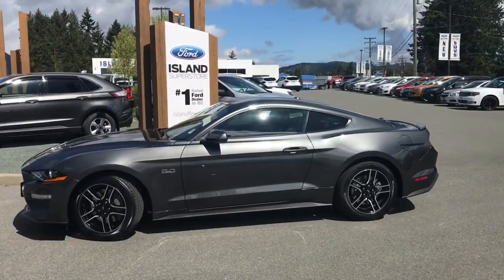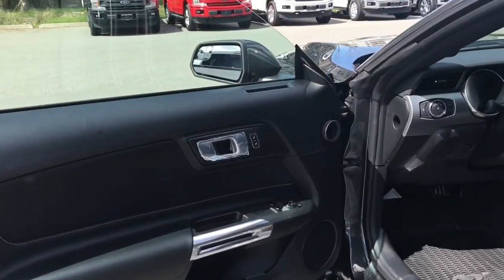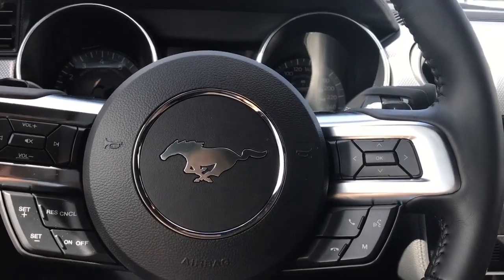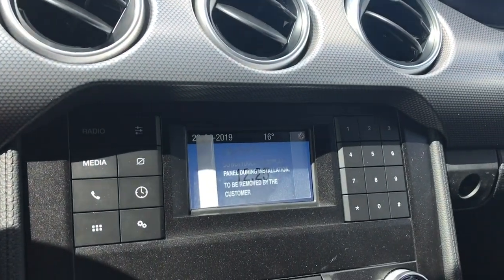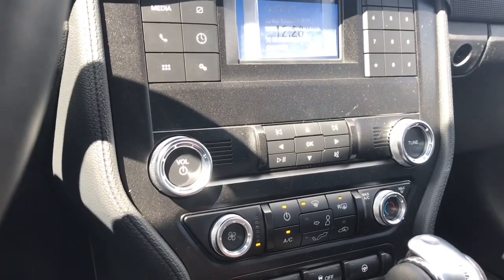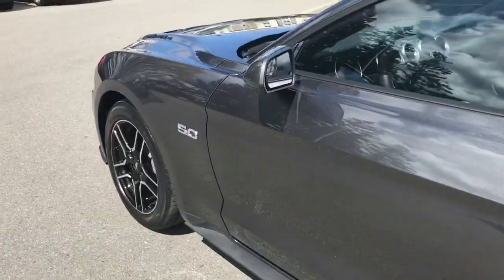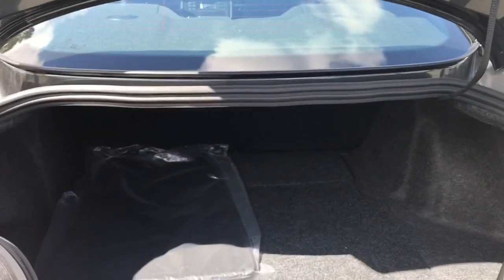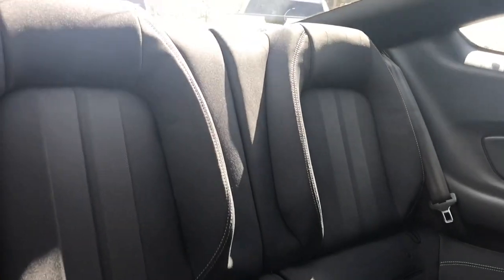2019 Ford Mustang GT Coupe W/ Backup Camera Review| Island Ford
Come down today to check out this 2019 Ford Mustang GT!
Sleek lines and muscle! The decklid spoiler adds to the Mustang's good looks. The 5L 8 cylinder engine gives you lots of power. Standard features include rear view camera, 3-point seat belts in every seat, LED tail lamps, daytime running lights, LED headlamps, 50/50 folding rear seats, ABS, auto-dimming rear view mirror, intelligent access, push-button start, rear-window defroster, front/rear independent suspension with stabilizer bar, and Mykey. The reverse camera system lets you backup easily. If you have no credit, bad credit or rebuilding your credit let our finance specialist help you purchase the perfect vehicle. If you're from the mainland, we'll cover your BC Ferries fare with the purchase of a vehicle. We are BC's #1 Rated Ford Dealer. Vehicle pricing is net of all available and applicable Ford Motor Company of Canada discounts, which include delivery allowance, non-stackable cash purchase assistance and all other types of loyalty or cash alternative offers. If applicable, all CEVforBC cash rebates are applied to the purchase price of the vehicle. Vehicle may not qualify for sub vented APR financing because of the applied cash discounts. Price is plus $599 Dealer Documentation Fee and is subject to applicable taxes and levies. Dealer # 40142. It's always a great day for a drive at Island Ford While every effort has been made to ensure accurate pricing, mistakes do happen. Please see dealer for details.